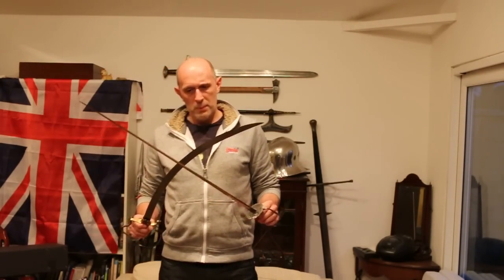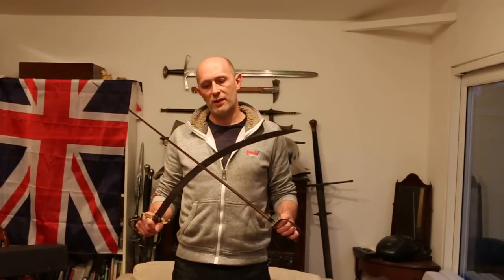Thrust vs Cut with Swords - revisited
Cut vs thrust designs, advantages and disadvantages in fencing, multiple opponents, wounds and CONTEXT.